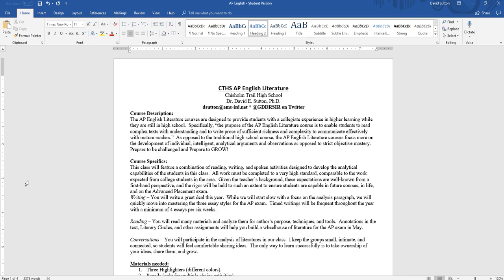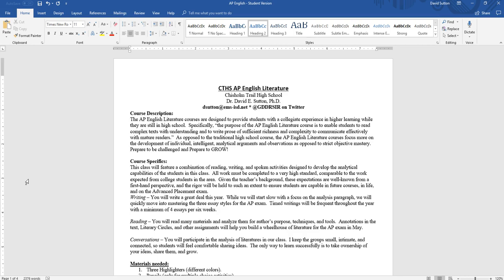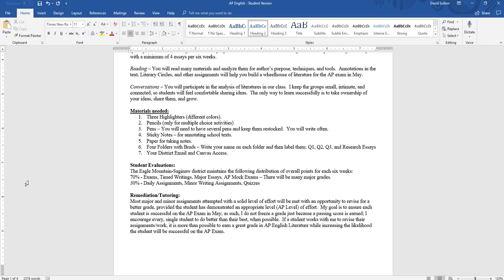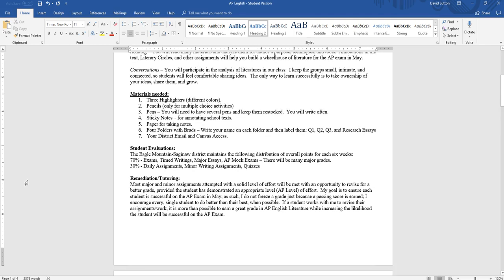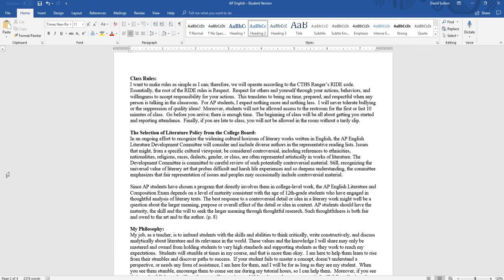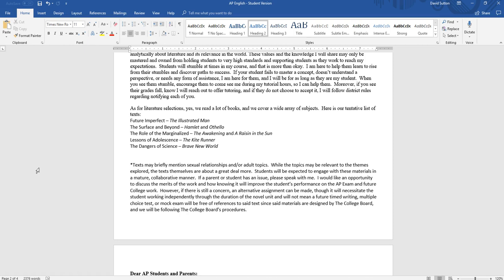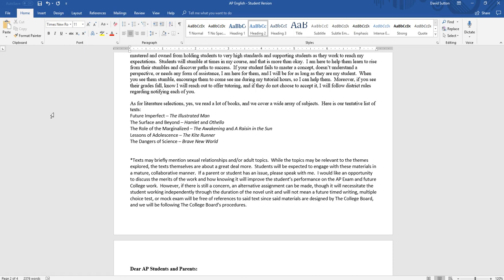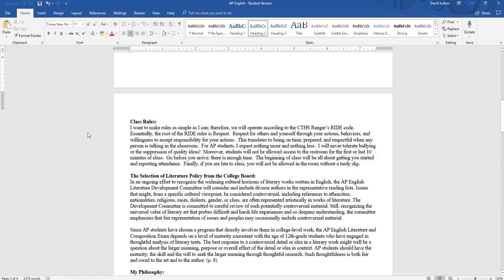AP English 4 2018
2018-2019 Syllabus